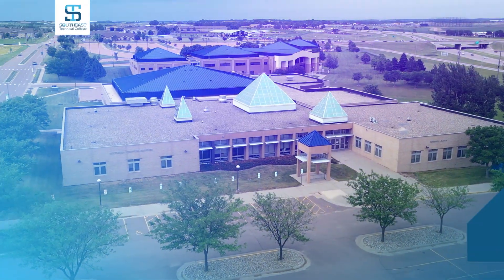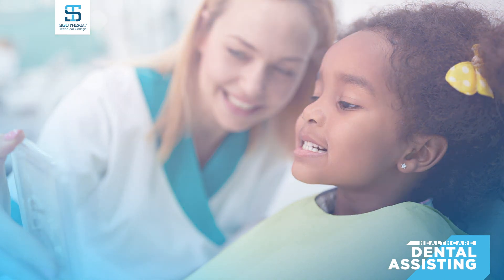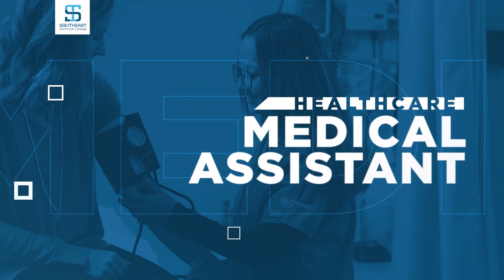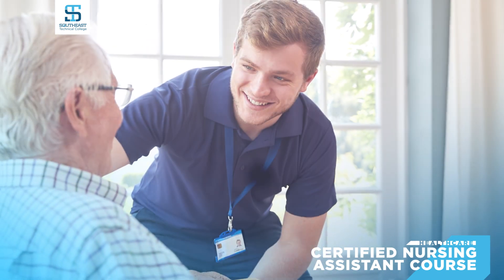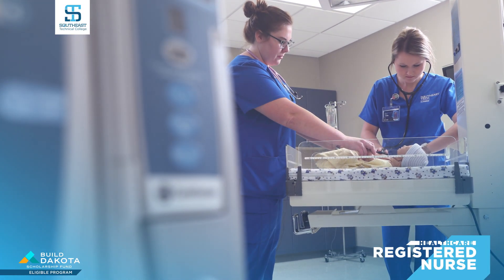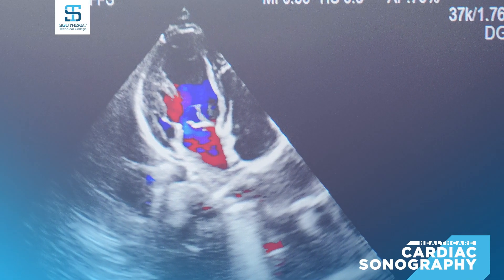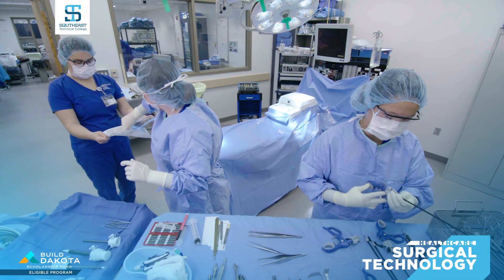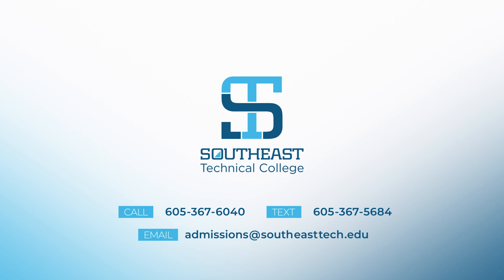Terrance Sullivan Health Science Center - Southeast Tech Virtual Tour Video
Students seeking degrees in Healthcare and Law Enforcement Science take the majority of their classes inside the Terrance Sullivan Health Science Center.